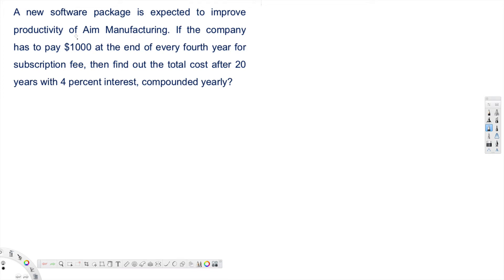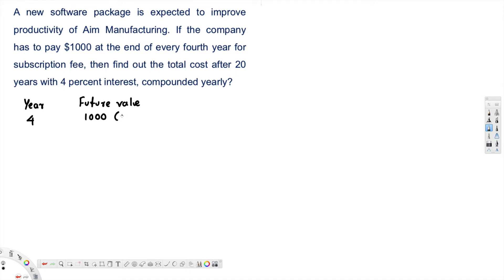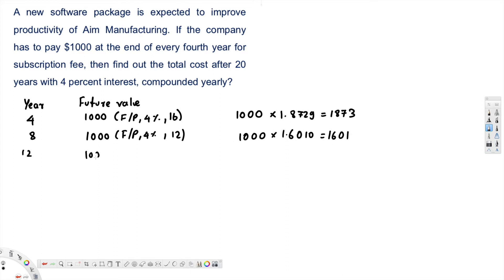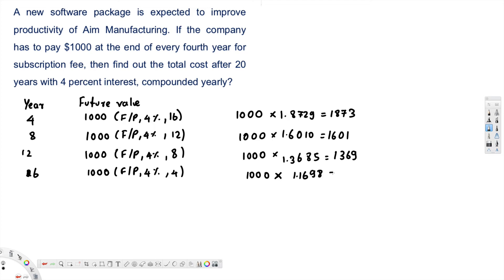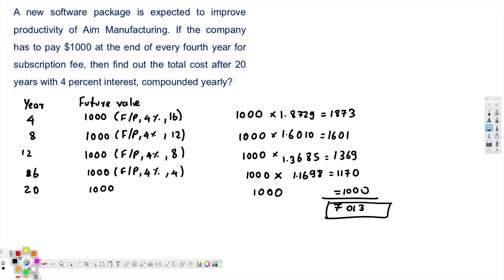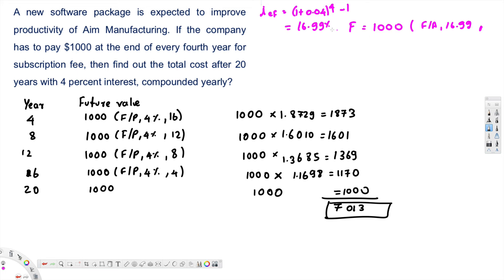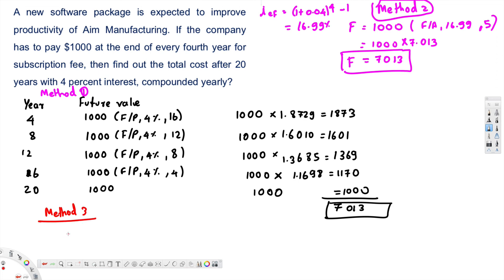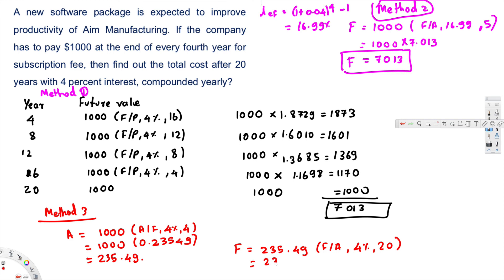find out the total cost after 20 years with 4 percent interest, compounded yearly?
A new software package is expected to improve productivity of Aim Manufacturing. If the company has to pay $1000 at the end of every fourth year for subscription fee, then find out the total cost after 20 years with 4 percent interest, compounded yearly?